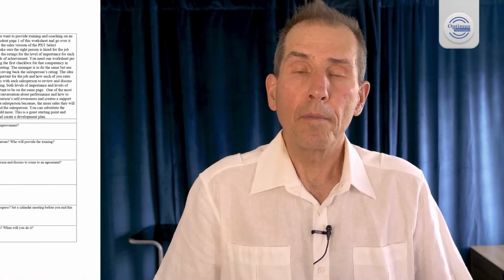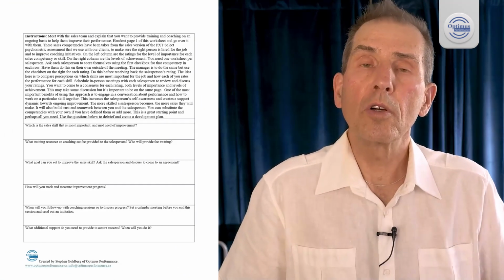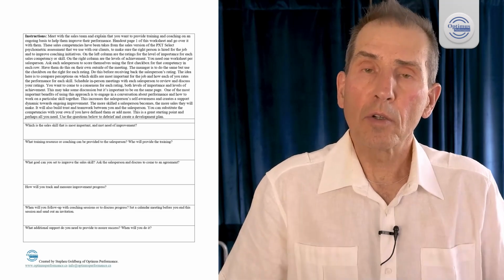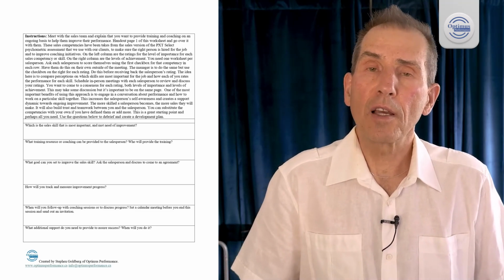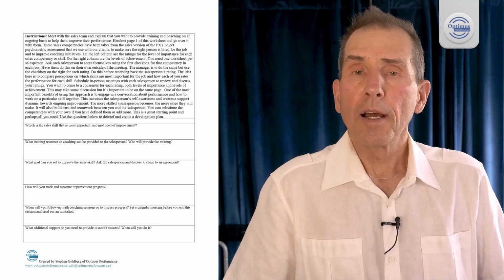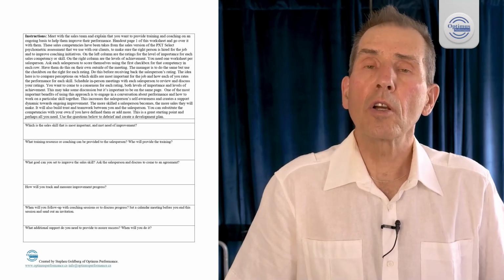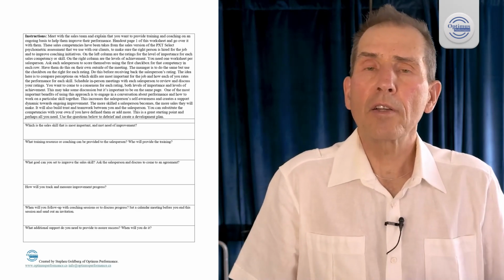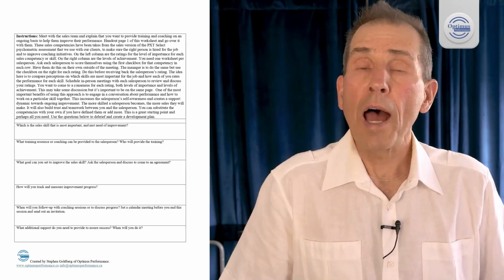How to Develop Salespeople for Top Performance